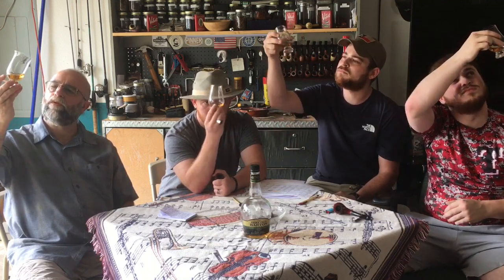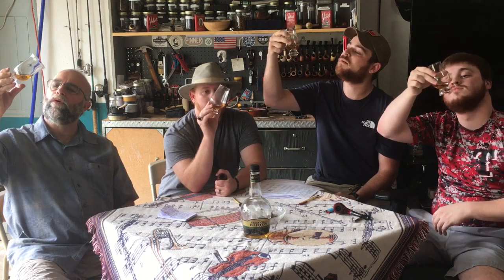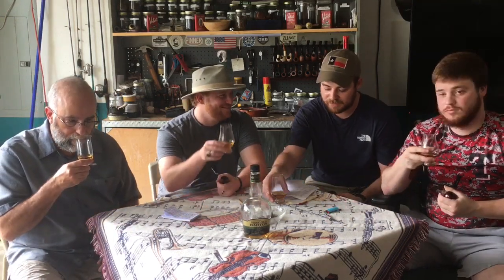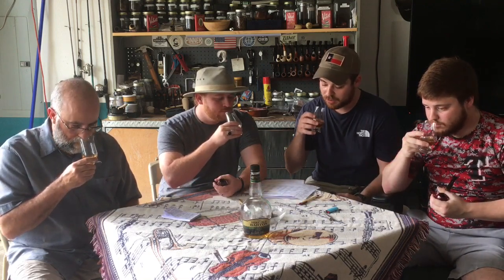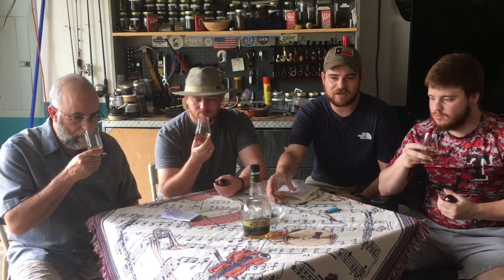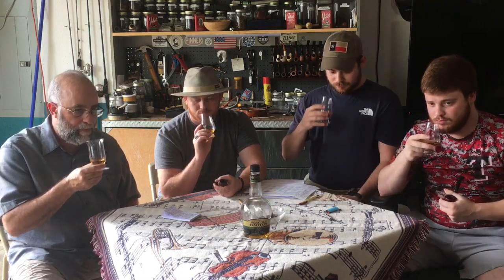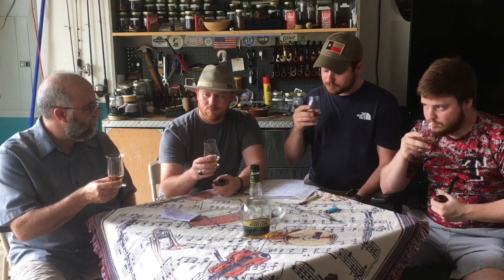The Very Old Barton Bourbon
Impressions on The Very Old Barton bourbon whiskey